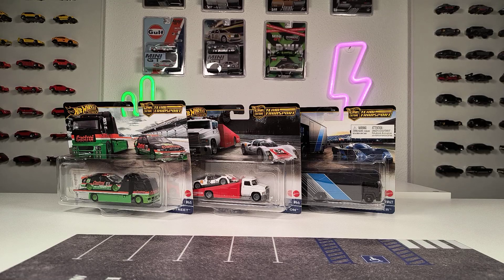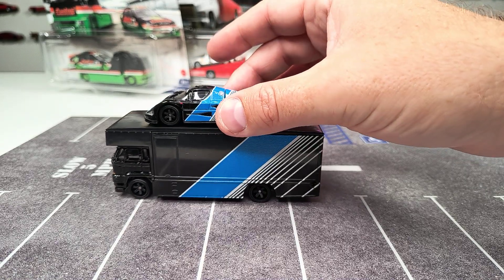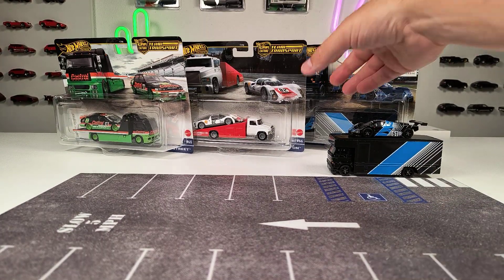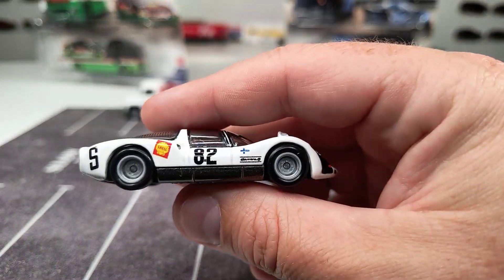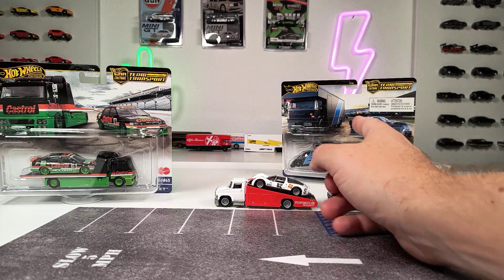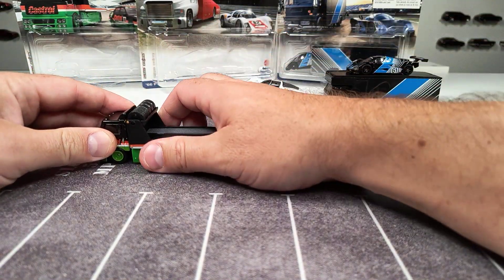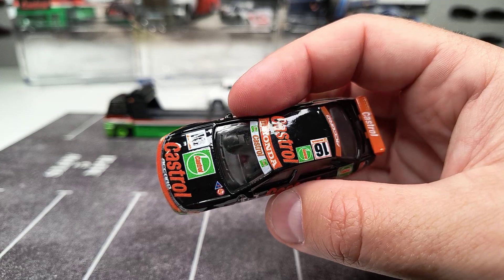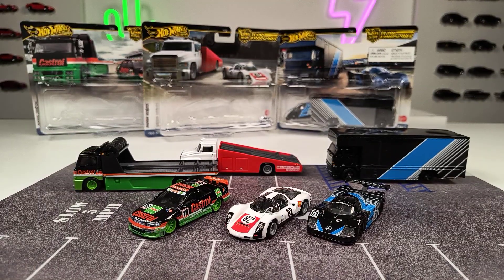3 x 2024 Hot Wheels Premium Team Transport | '66 Porsche 906, Sauber-Mercedes C9, '96 Honda Accord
The first time this year I ordered a whole Hot Wheels Premium case – didn't want to miss some of these 2024 Team Transport Sets in the store. Let's check them out.

Content:
00:00 Intro
00:42 Hot Wheels Premium Sauber-Mercedes C9 & Fleet Flyer (Team Transport)
02:15 Hot Wheels Premium '66 Porsche 906 Carrera 6 & Carry On (Team Transport)
05:31 Hot Wheels Premium '96 Honda Accord  (Team Transport)